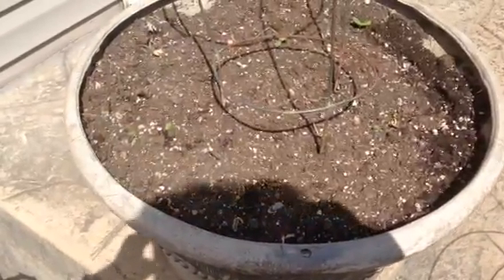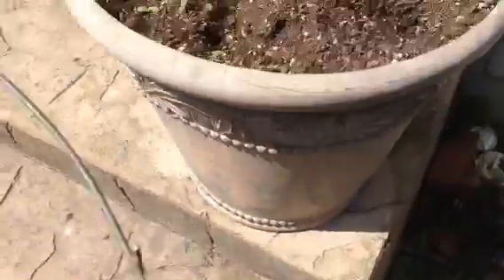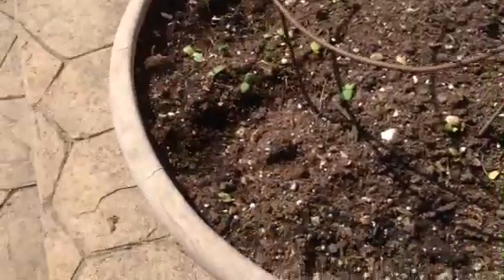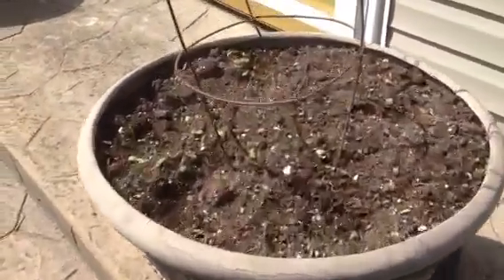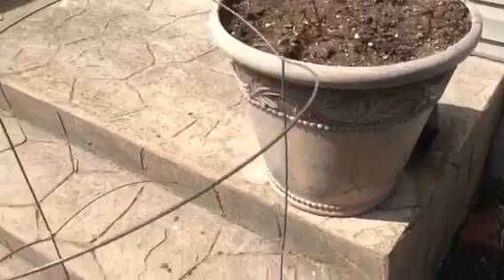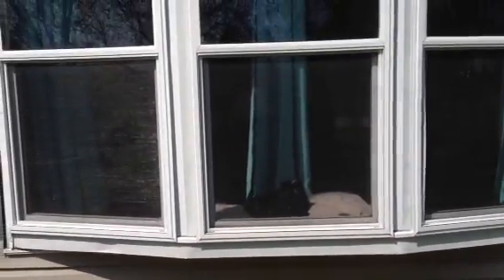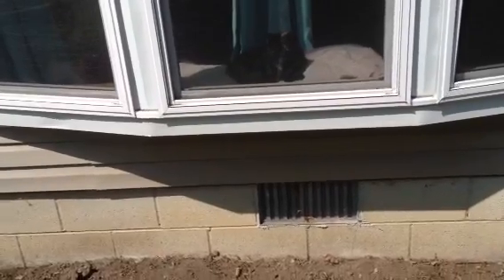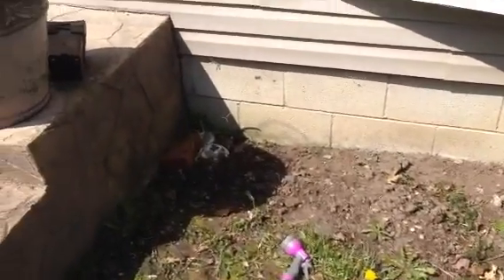Avoid this sunflower seed mistake, I regretted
Avoid this sunflower seed mistake. Please avoid doing this one thing when your  sunflower goes to  seed which was a major mistake on my part. But my heart was in the right place!